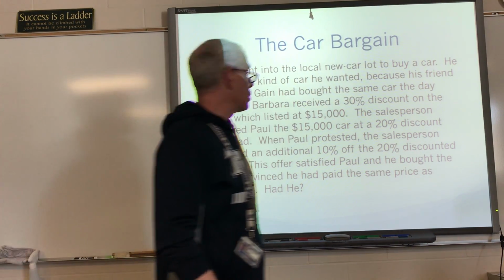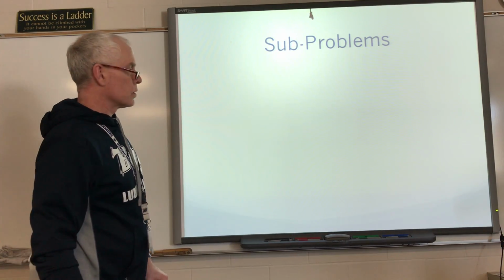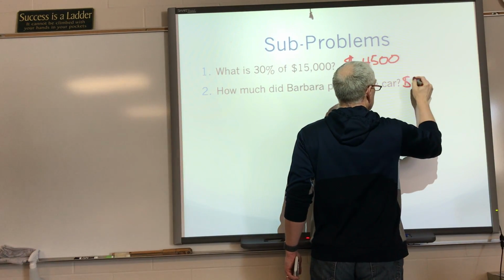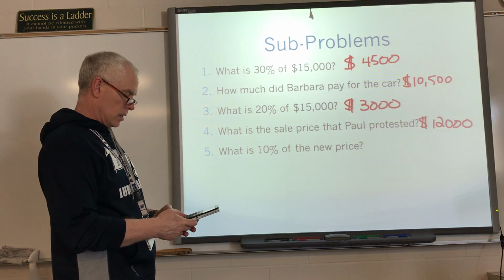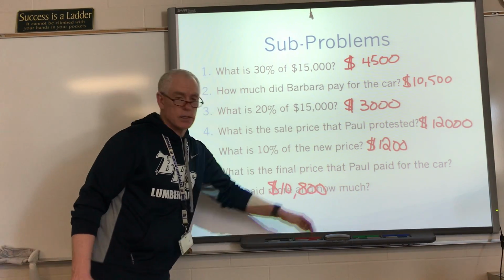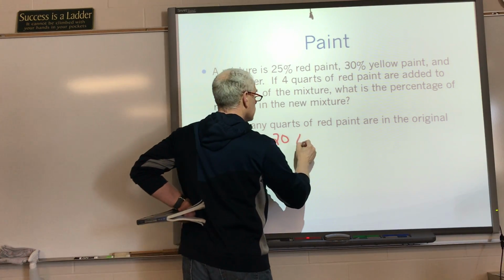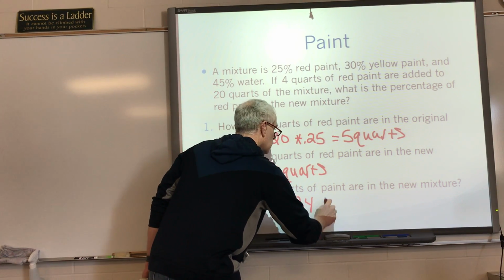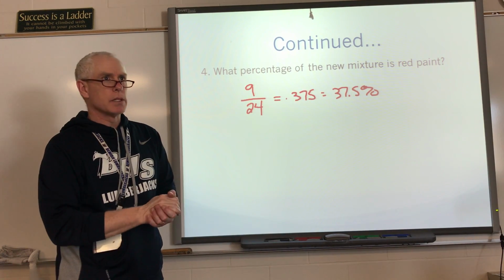Ch 7 Lecture Pt 2